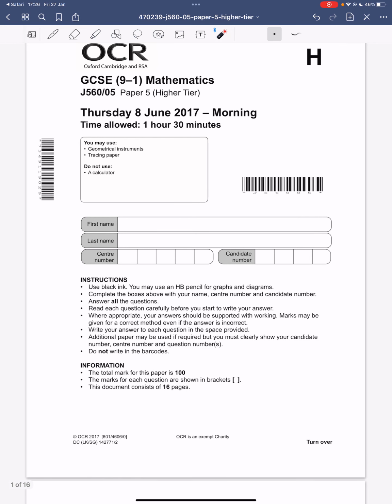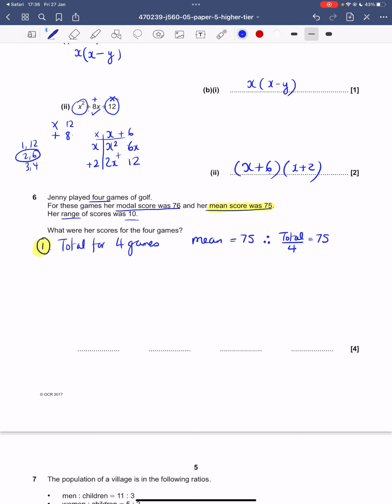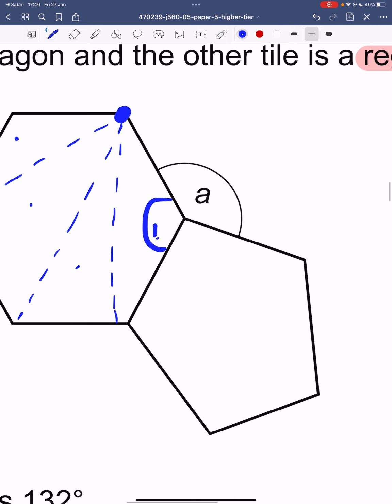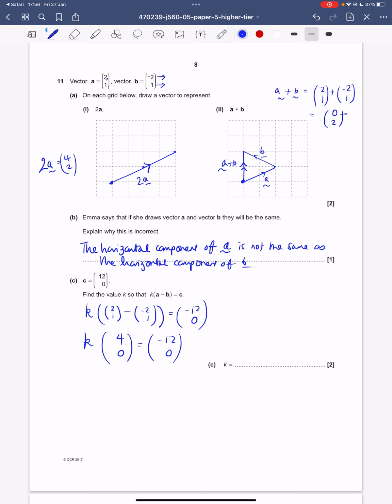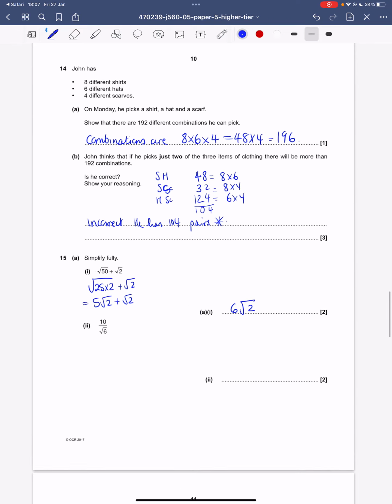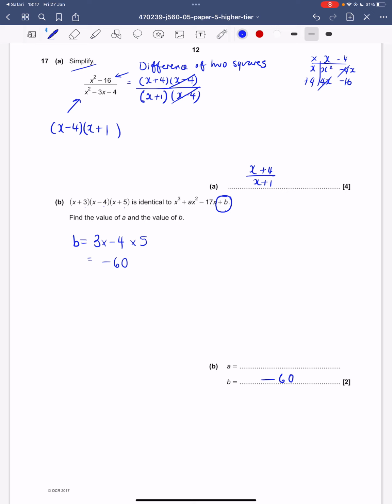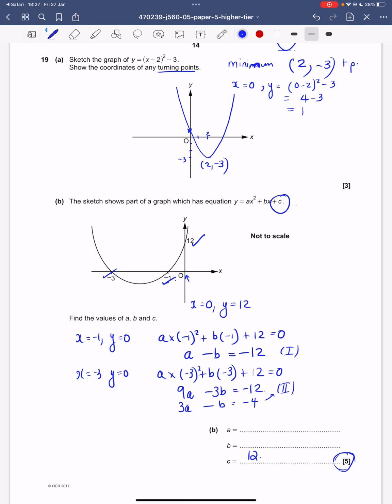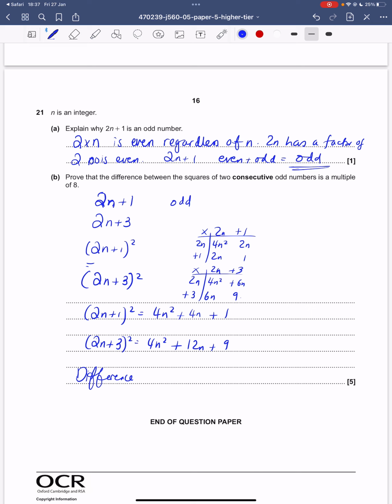OCR GCSE Mathematics June 2017 Higher Paper 5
These solutions are those of the author.

In question 17 b, I wrote a = 4x^2, when in fact a is 4.

In question 9, the assumption should be that there isn’t any extreme changes in the weather.  A more general answer would be that the sample of 50 is not biased in anyway, and is representative of the whole population.